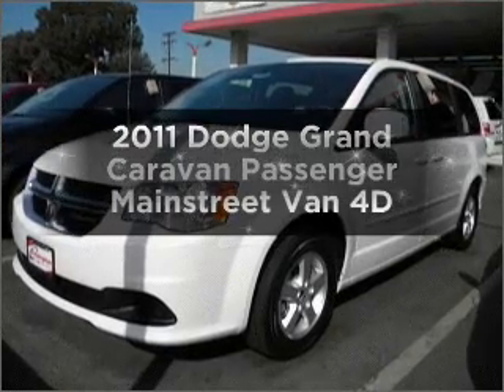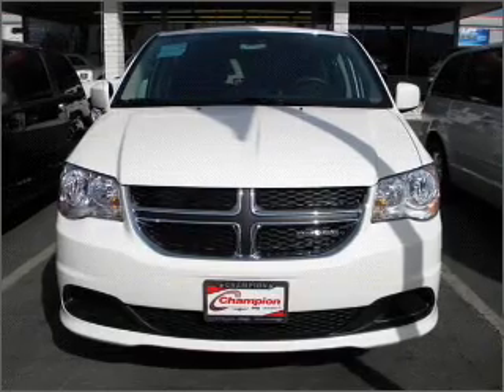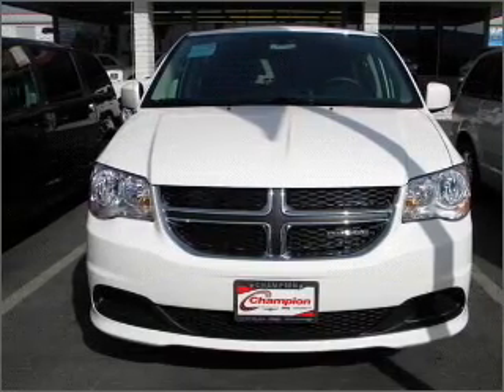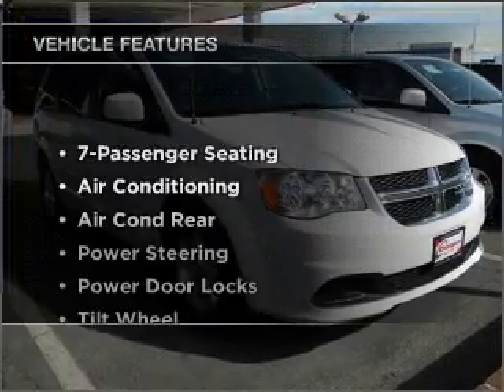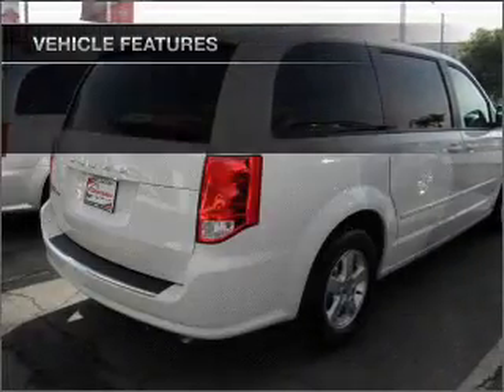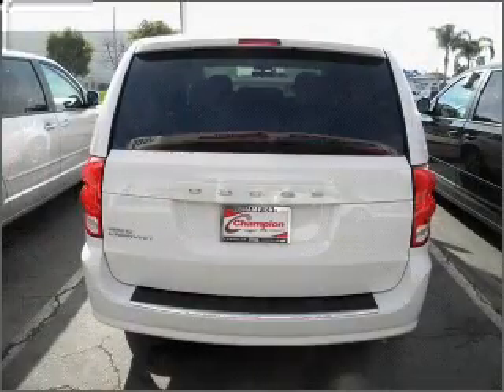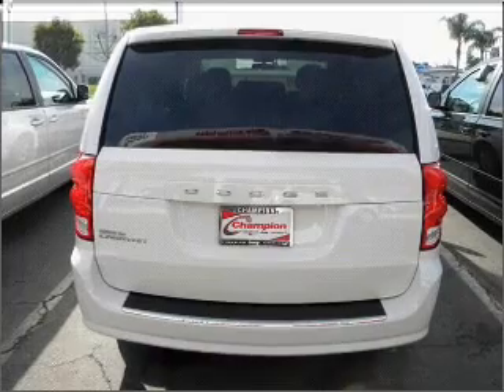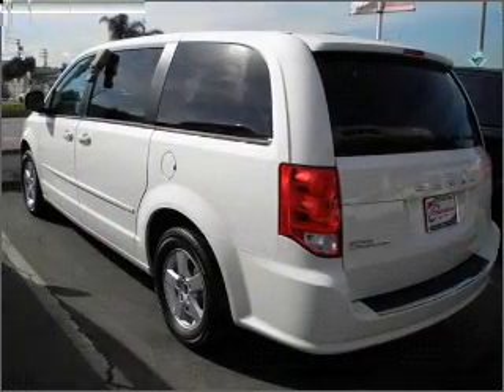2011 Dodge Grand Caravan Passenger - Downey CA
Year: 2011
Make: Dodge
Model: Grand Caravan Passenger
Trim: Mainstreet Van 4D
Engine: 6 cylinder Flex Fuel 3.6 Liter
Transmission:
Color: White
Mileage: 2
Address:
9655 E. Firestone Blvd